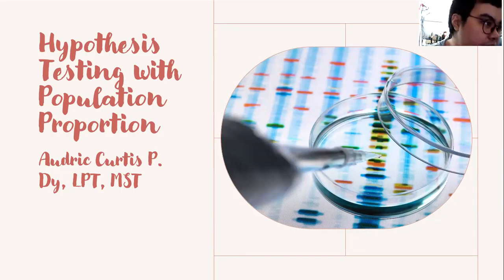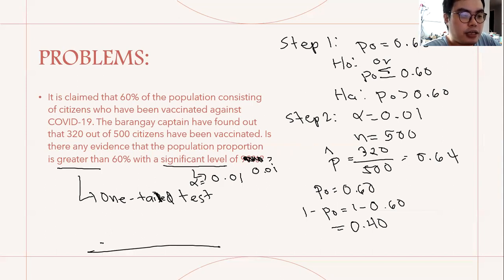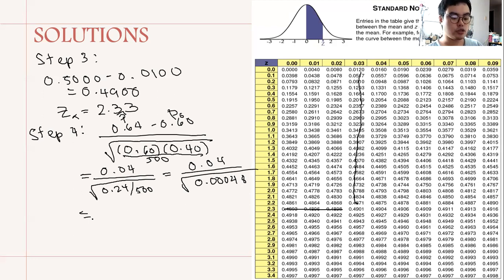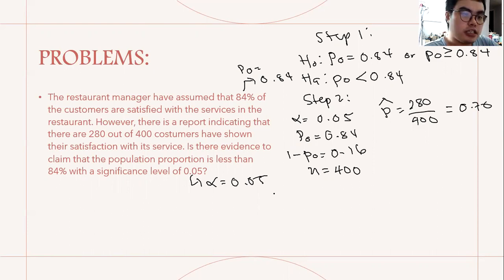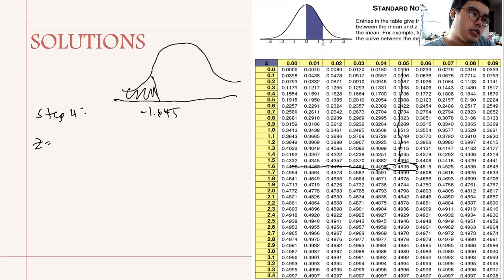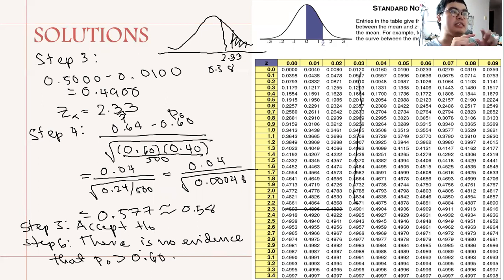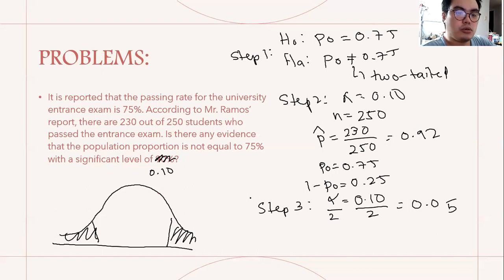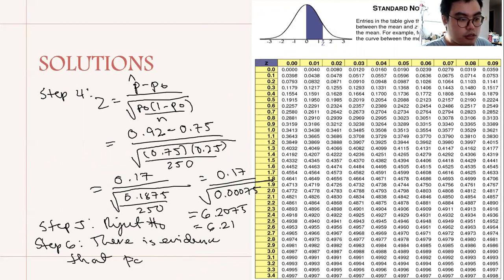Hypothesis Testing with Population Proportion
Hello guys! We are now testing hypothesis involving population proportion. I hope you learn from this video. Have a great day and God bless you!